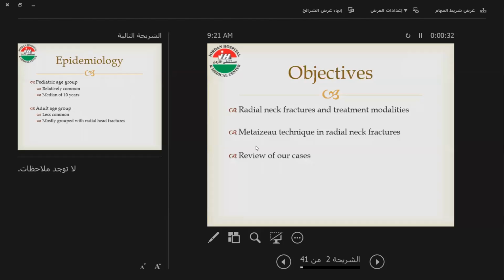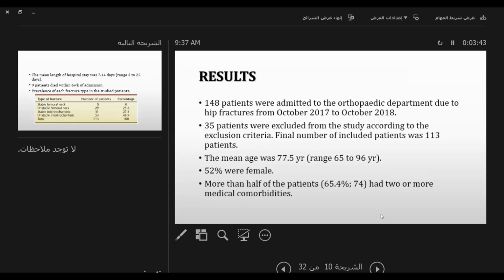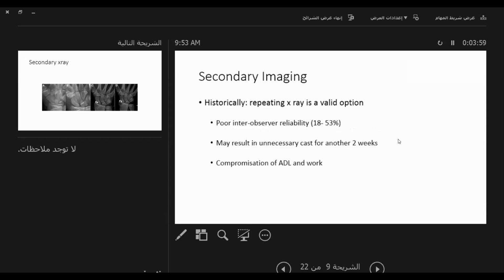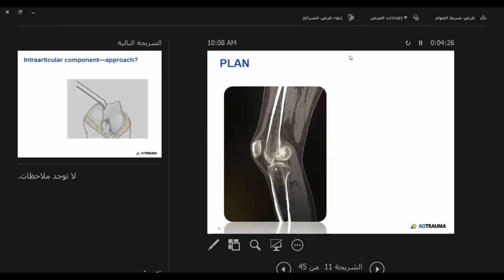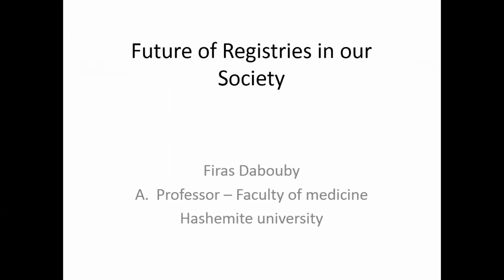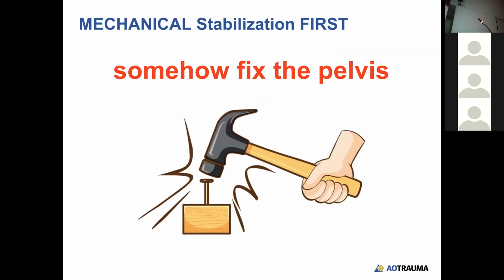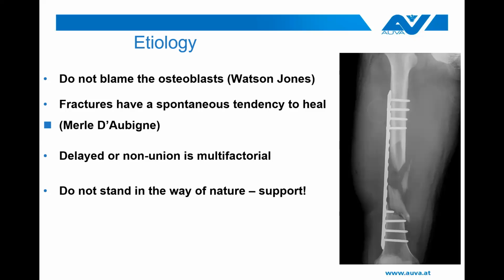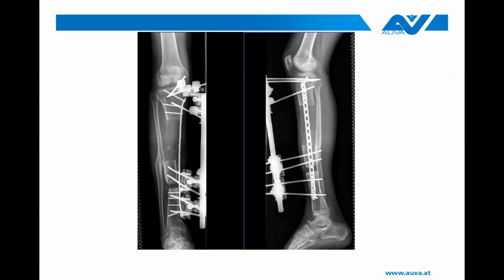5th orthopedic scientific day session 1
5th orthopedic scientific day :

Session 1

27/2/2021